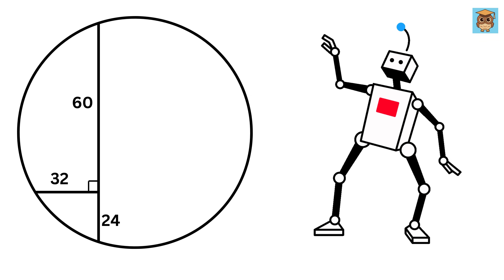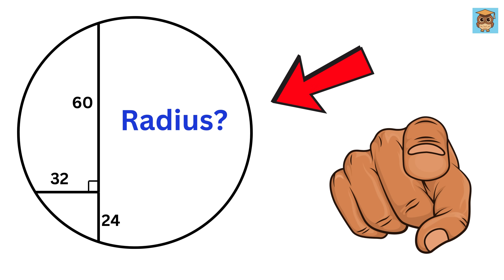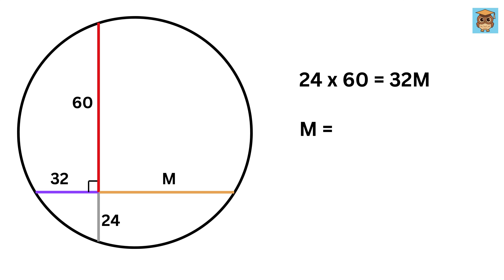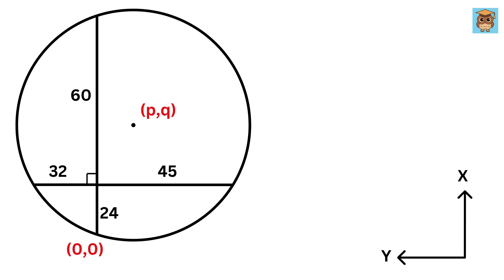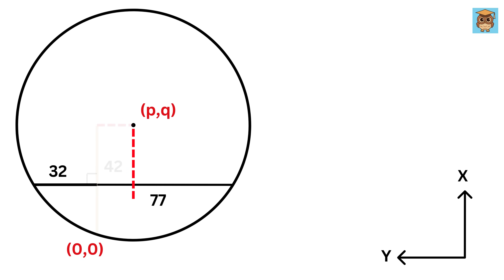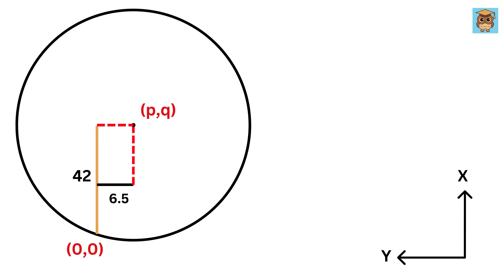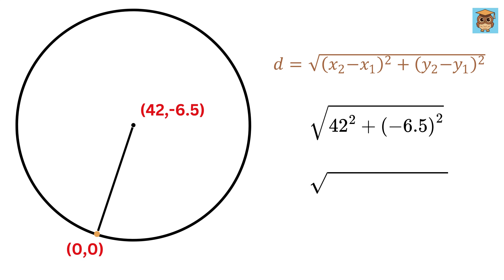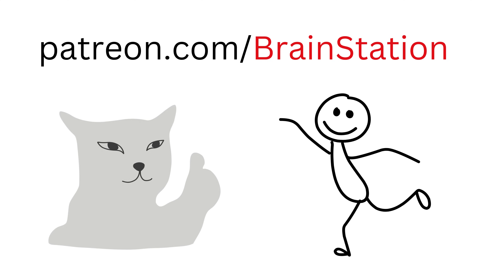You will get CheckMate with this Question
Can You Solve This? Find Circle Radius | Math Olympiad | Harvard University Entrance Exam Interview | This question frightened 300K+ examinees! | Hard Geometry Exam Question | Only 1% of Students Got this Math Question Correct | USA

If you're reading this, drop a comment using the word "Math Rocks". Have an amazing day, you all are awesome!